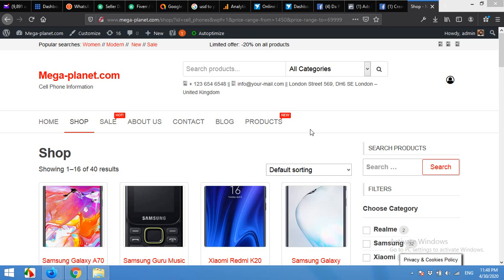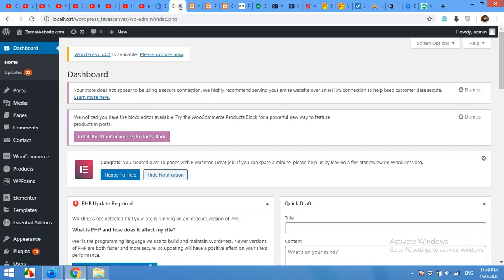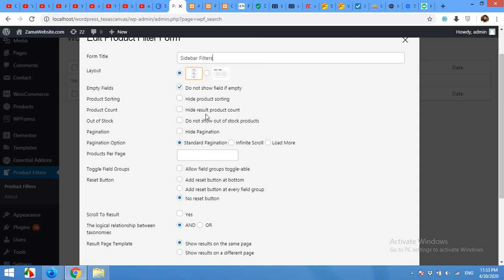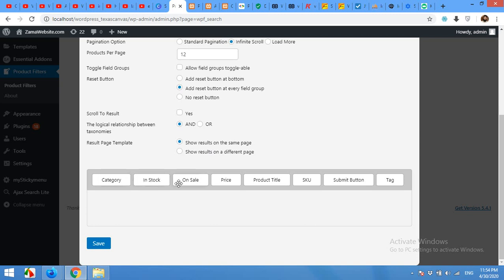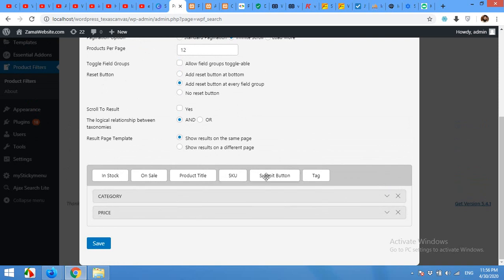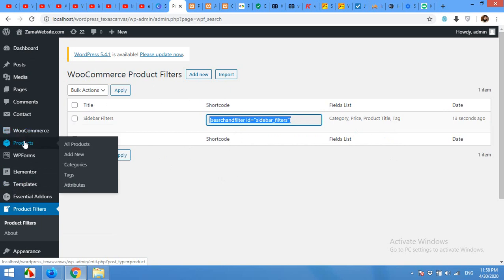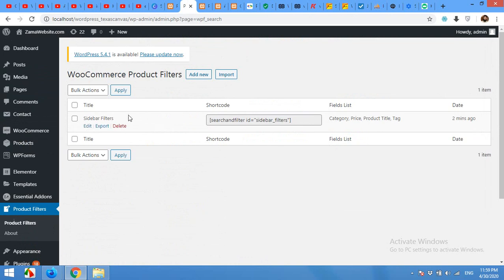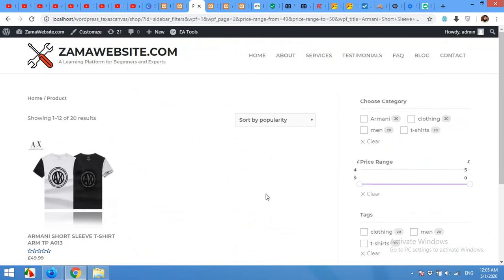Add filters for WooCommerce Shop Page or Products page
You can add product filters to your shop page by adding this plugin to your website. The plugin name is "themify product filter"

You can add categories, tags, price, title and any global attributes such as Size, Color, Brand etc.

Add filters to shop page
woocommerce filters for shop page
apply filters to woocommerce shop page